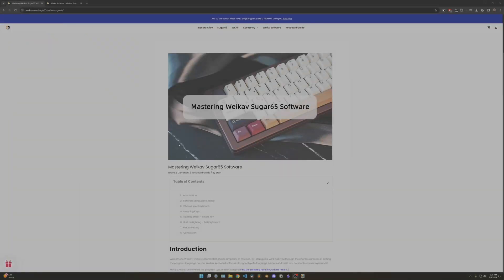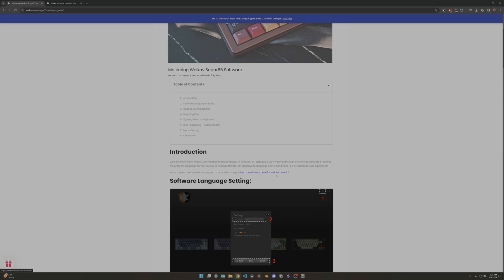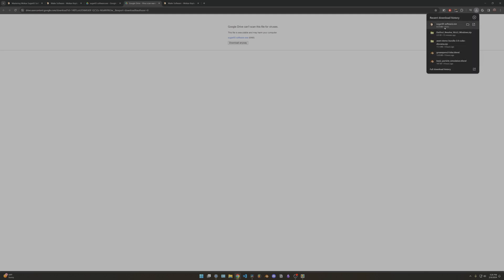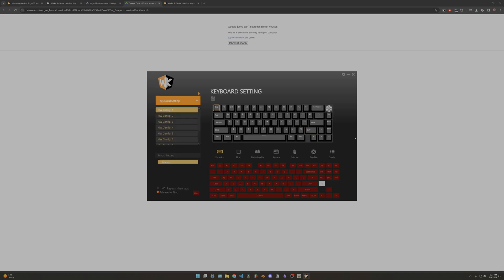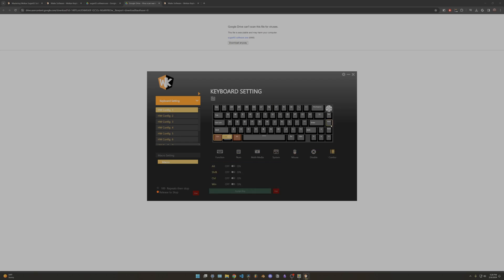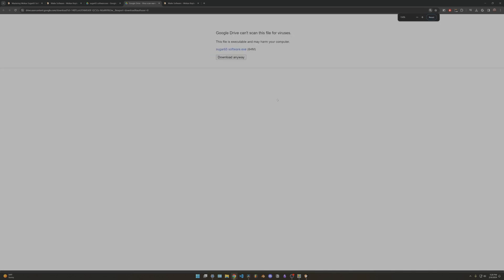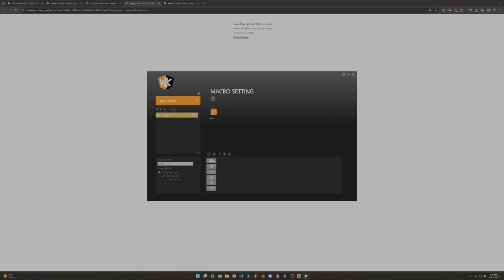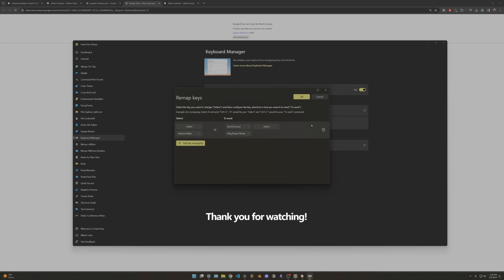How To Download Sugar65 Software | Remap Volume Knob Mute Button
In this video, we take a look at the Sugar65 software.
Comment what you think about the Sugar65?